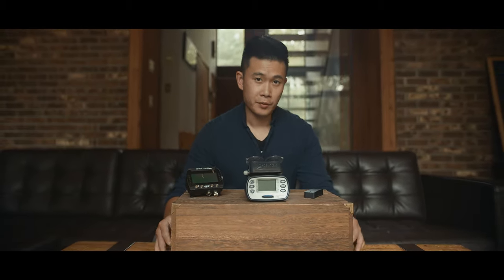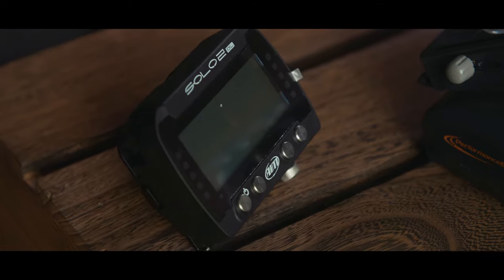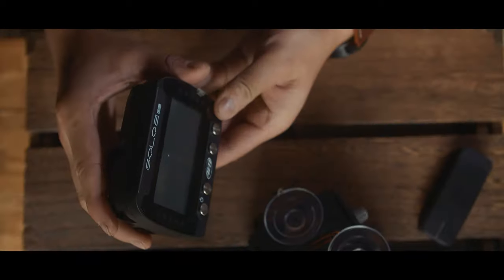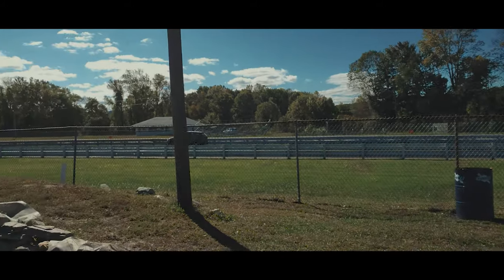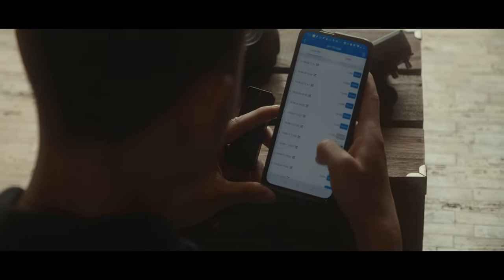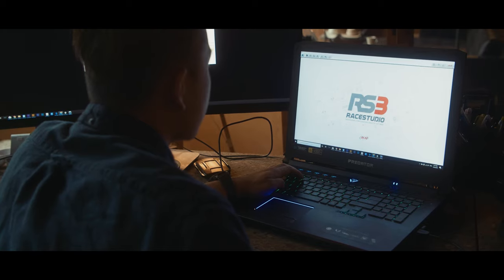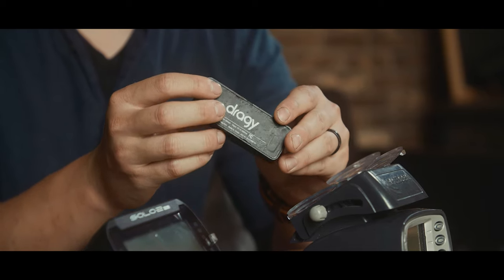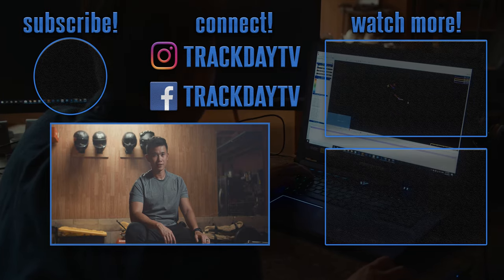VBOX vs. Dragy vs. AIM Solo 2 DL | Which is the Best Performance Timer For You?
The VBOX has been the king of the performance data loggers for a while, but there are some new kids on the block. How does the value driven Dragy and the feature rich AIM Solo 2 DL compare to the tried and true RaceLogic's Performance Box?

Track Day TV is a channel dedicated to performance cars and building an extensive database of their acceleration times. At the same time, I strive to deliver content in a cinematic and visually pleasing style with honest opinions from a guy who just wants to drive cars fast.

What I use to shoot the videos:
Panasonic Lumix GH5S
Sony RX0 II
GoPro HERO7
GoPro HERO5

What I use to log my performance times:
AIM SOLO 2 DL